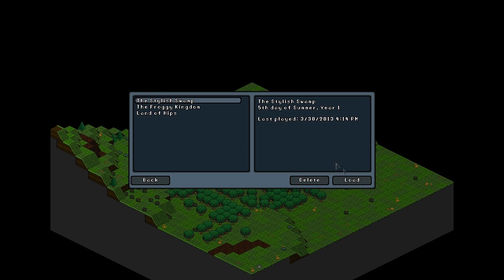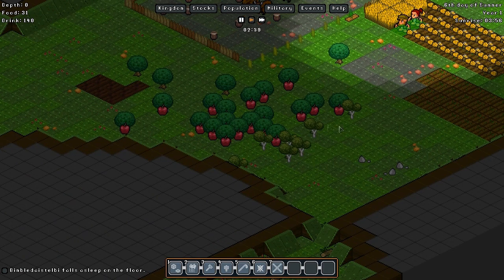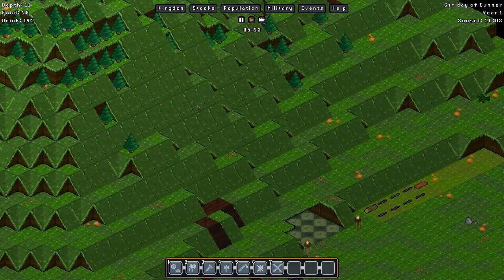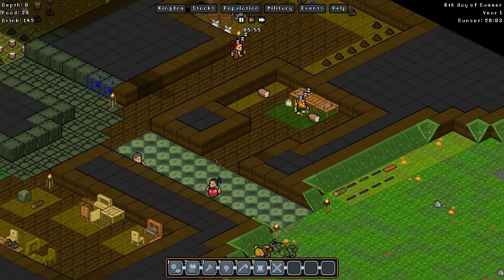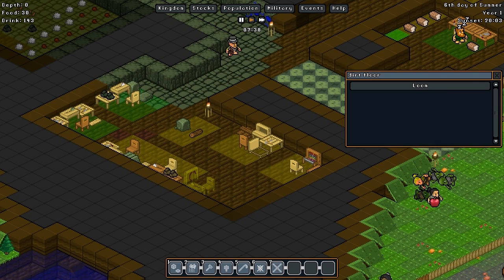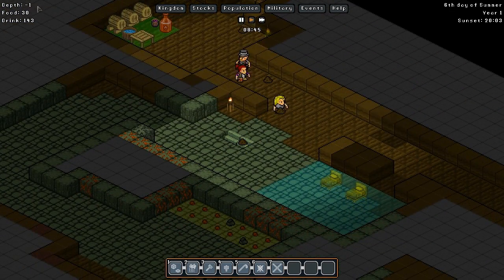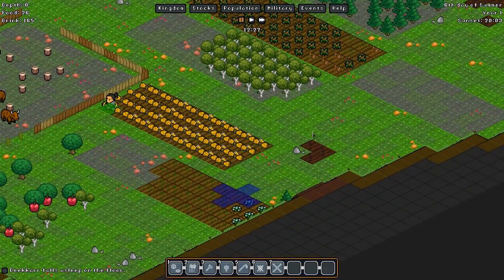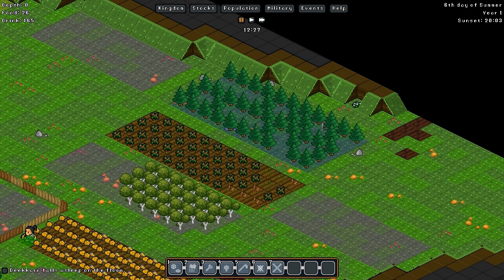Gnomoria - Quicklook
So you want to build something. All you have is 9 Gnomes and a couple Yak's. Game on. First priority is to build a distillery. Obviously to get the Yak's drunk.

This video is a quick preview and first impressions on the game Gnomoria. It is intended to just be a quicklook at my thoughts on the game and show you some of the basic elements and mechanics within the game.